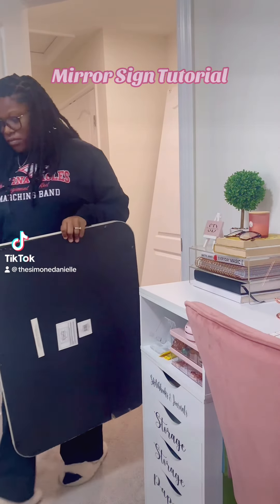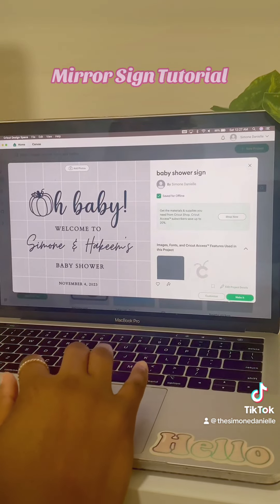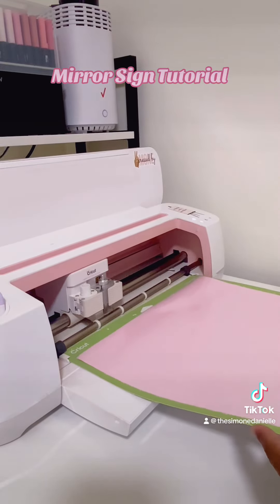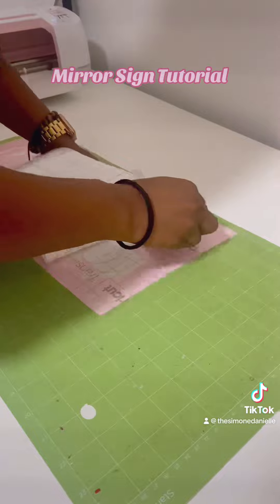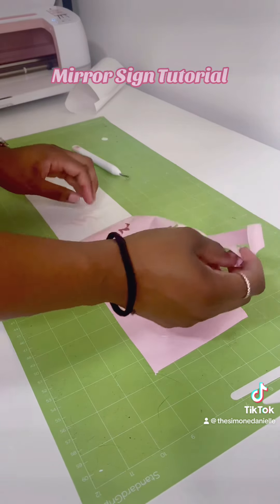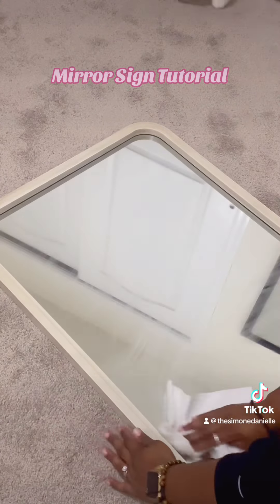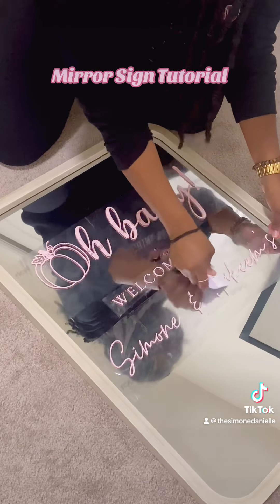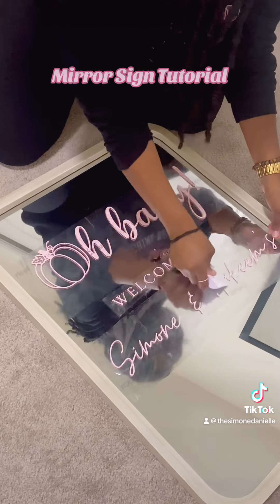DIY Vinyl Mirror Sign for Baby Shower Tutorial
If you want a creative and personalized way to decorate your baby shower, a mirror sign may be the perfect solution. With the help of a Cricut machine, you can easily create a beautiful sign that adds a special touch to your event. I created a step-by-step guide on how to DIY a mirror sign for a baby shower using your Cricut.

Materials Needed:

Cricut machine (I am using a Cricut Maker)
• Adhesive vinyl
• Transfer tape
• Weeding tool
• Mirror
• Scissors/slicer
• Design software (such as Cricut Design Space or Canva)
• Baby shower design of your choice